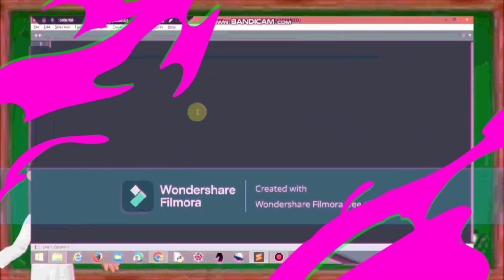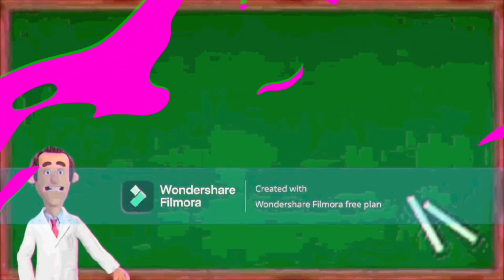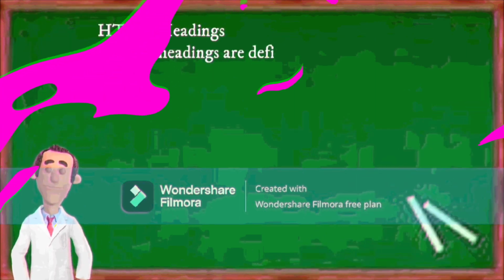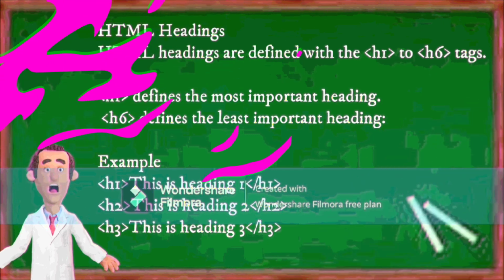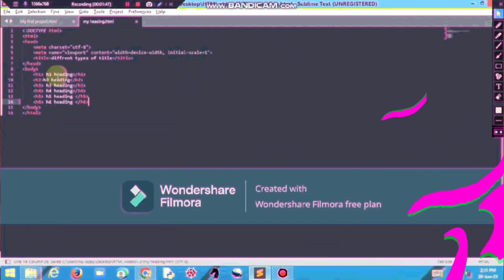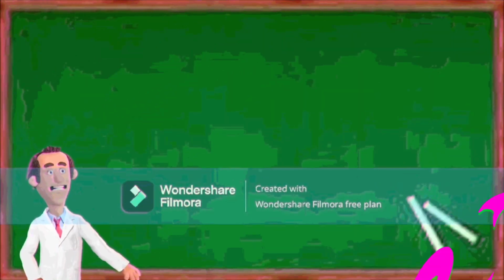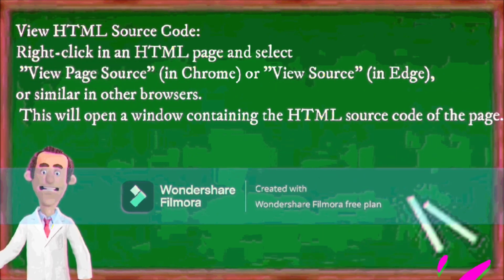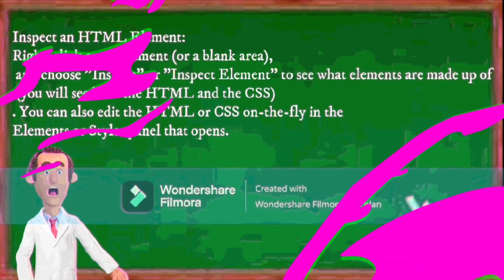HTML5 LESSON 1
HMTL 5 LESSON 1 REGARDING HTML CODE IN DETAIL

online computer courses
free computer courses
computer course 2024
computer course after 12th
computer course in English
free computer courses on youtube
free computer course in English
computer course
computer courses online free
free computer course 2024
Online Computer Course
free computer course
online computer course HTML5
HTML5 COMPUTER
HTML CODES
WEB DESIGNER
WEB DESIGN
LEARN WEB DESIGN
ONLINE WEB DESIGN